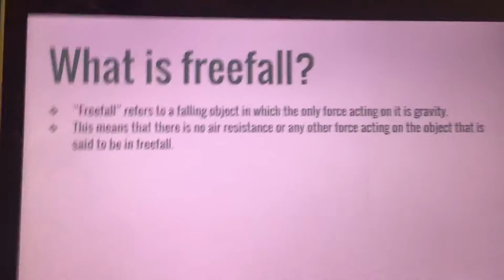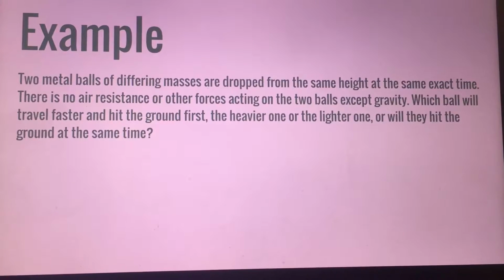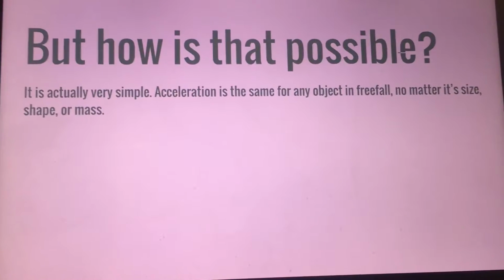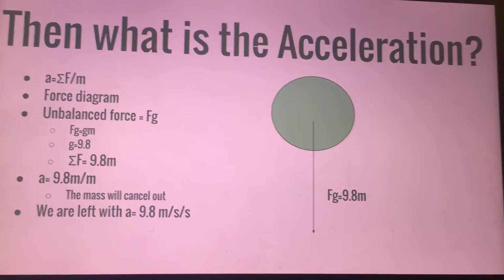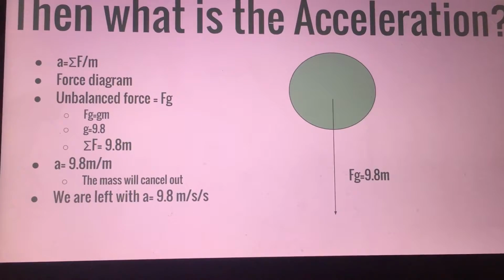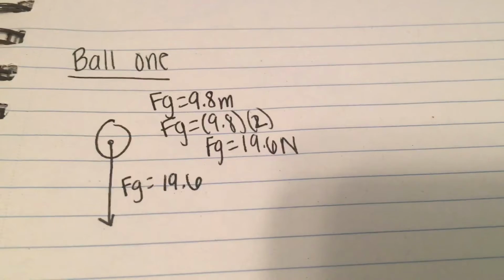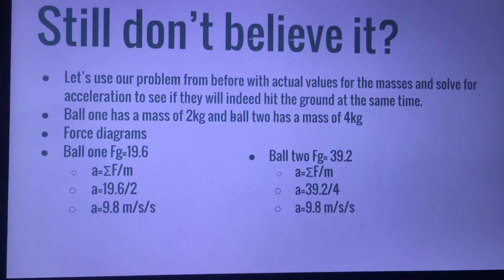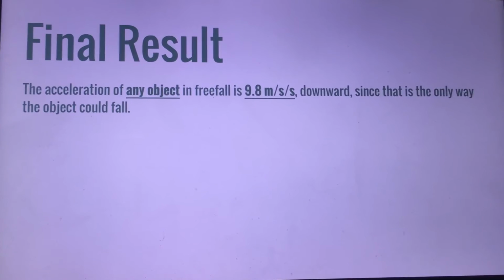Advanced screencast: objects in free fall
By Jackie kluxen